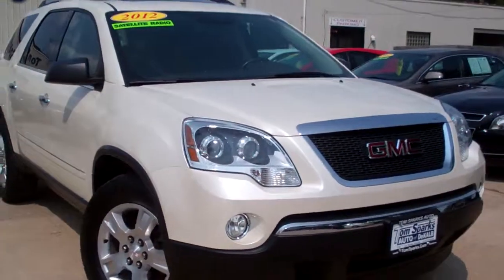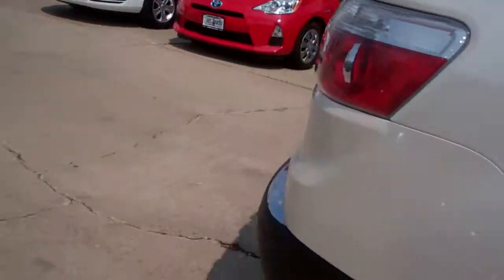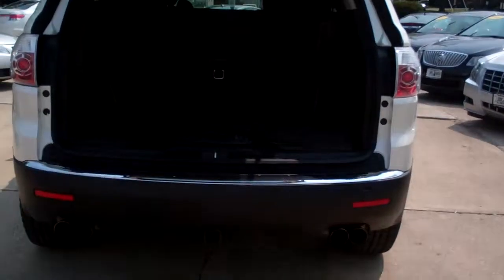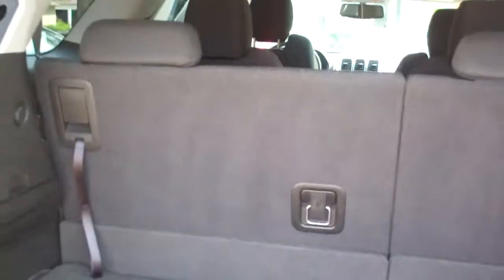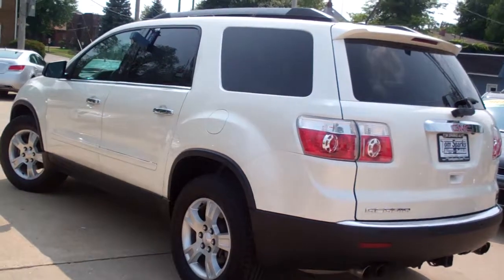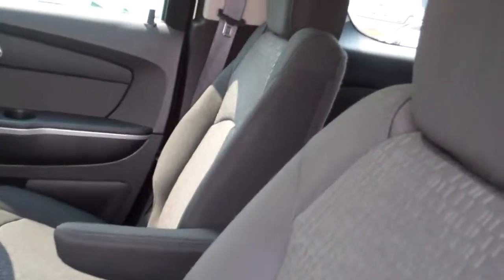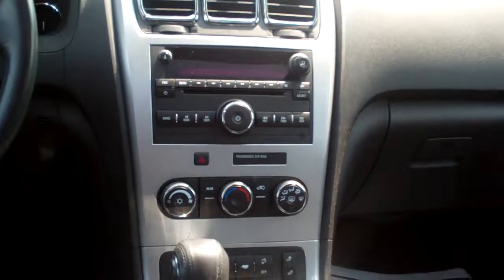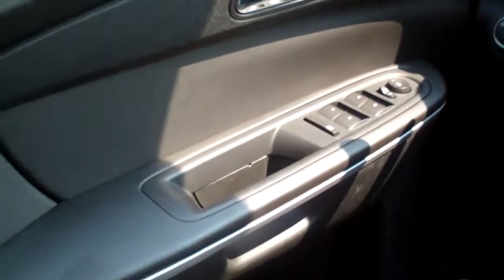2012 GMC Acadia SLE Dekalb IL near Somonauk IL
ONE OWNER CLEAN AUTO CHECK EQUIPPED WITH; POWER SUNROOF, THIRD ROW SEAT, DUAL HEATED AND POWER FRONT SEATS, POWER PACKAGE, ALLOY WHEELS, TRAILER HITCH, CRUISE CONTROL,L AM/FM SATELLITE CD STEREO, KEYLESS ENTRY W/REMOTE START, ALARM SYSTEM, BACK-UP CAMERA, ABS, ESC, TRACTION CONTROL AND MORE! CALL BRAD FOR A TEST DRIVE.